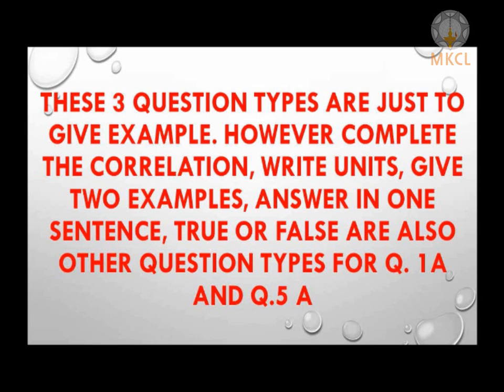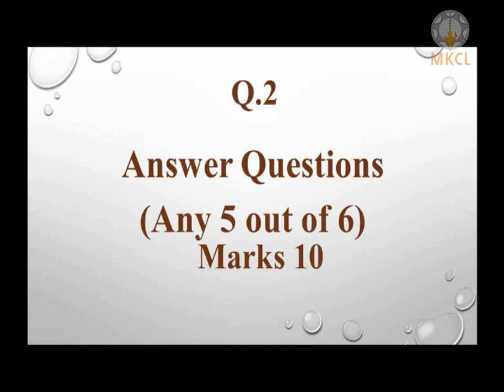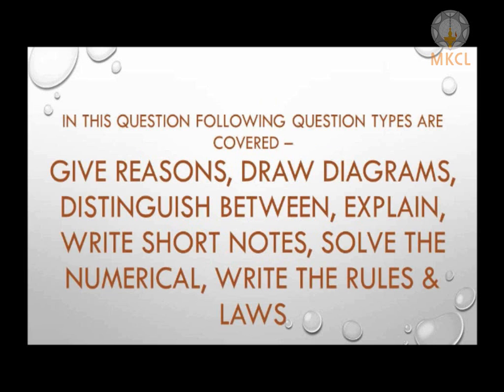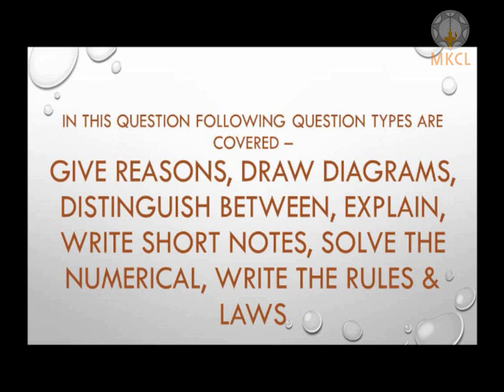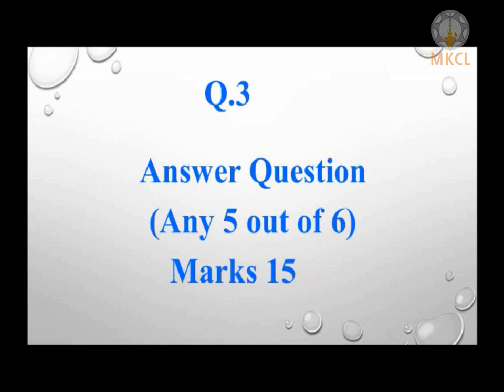How to solve SSC board paper - Science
This video will guide you on how to solve SSC board paper.